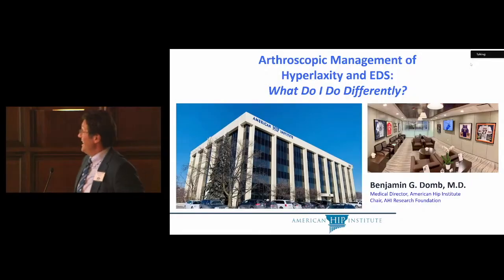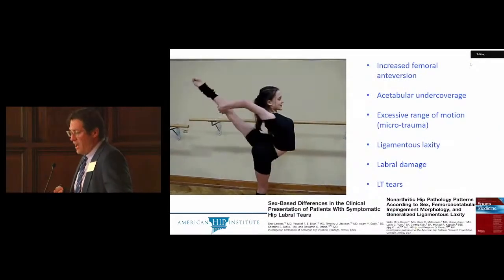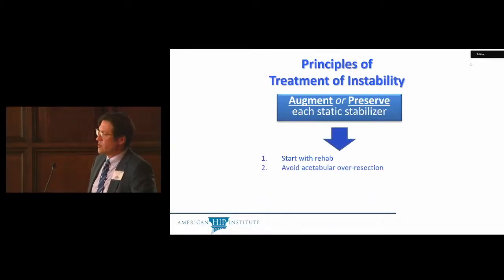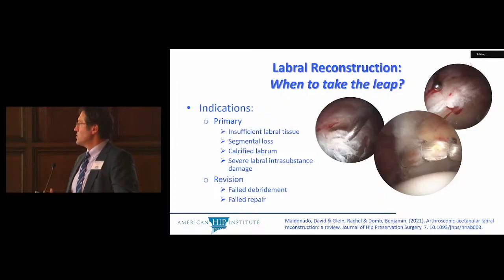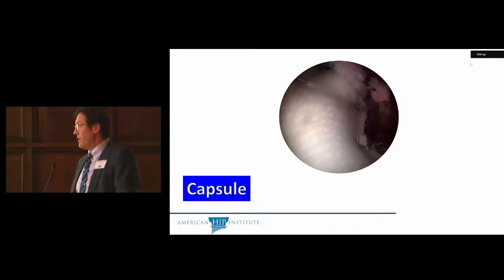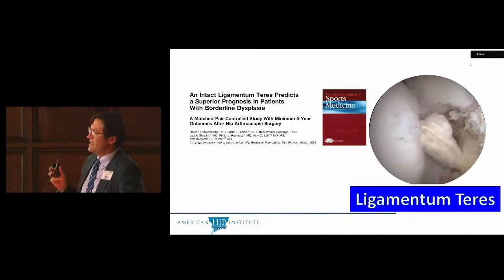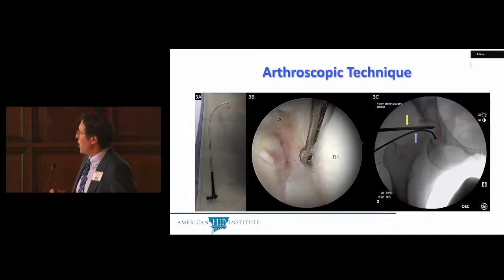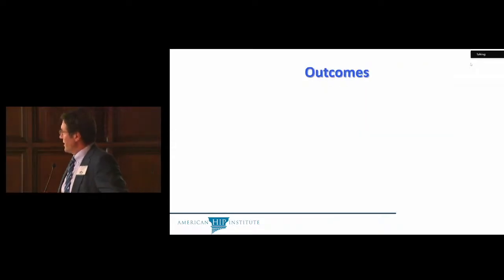Dr. Benjamin Domb Discusses Arthroscopic Management of Hyperlaxity and EDS.